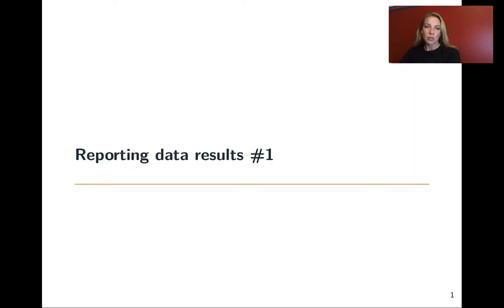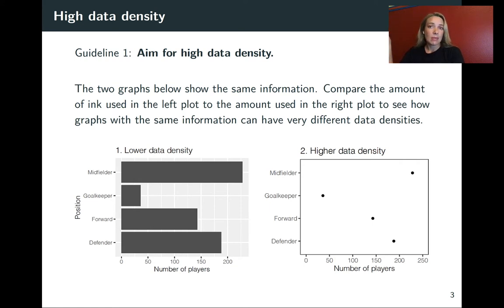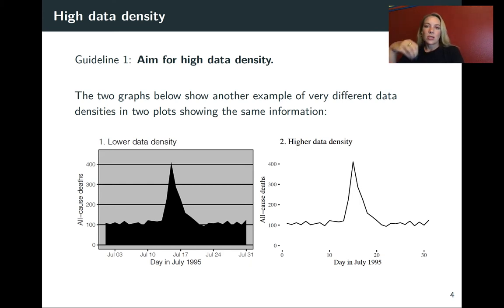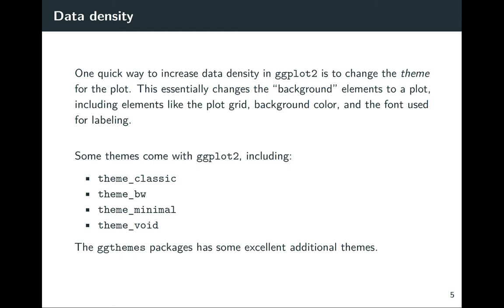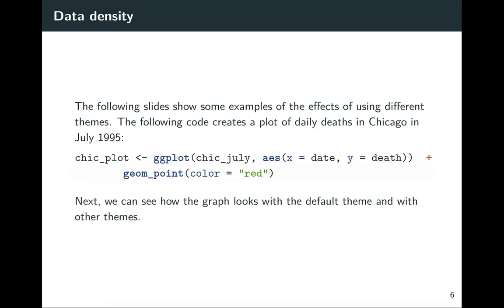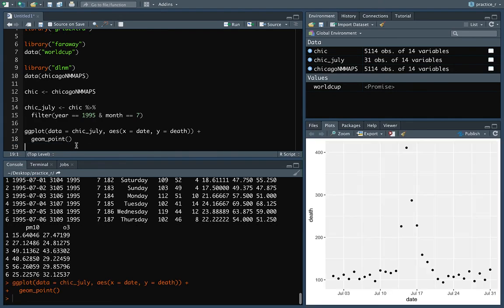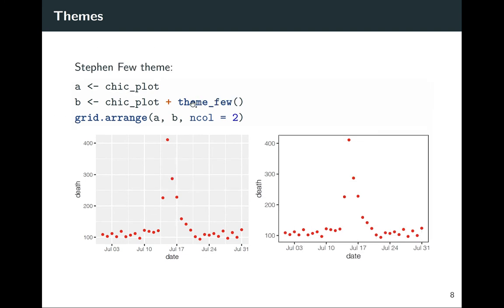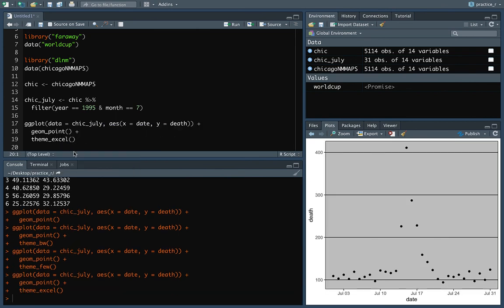4.2: Data density